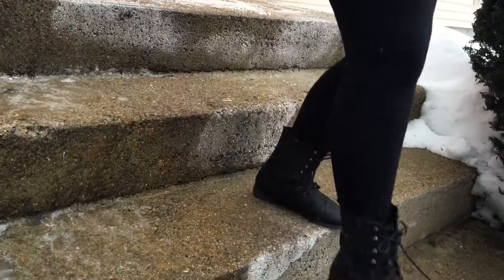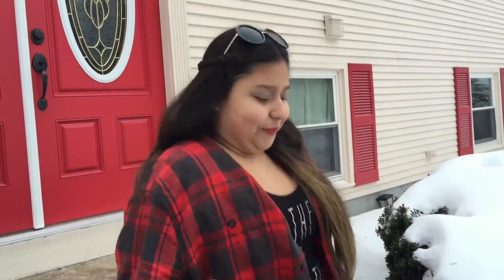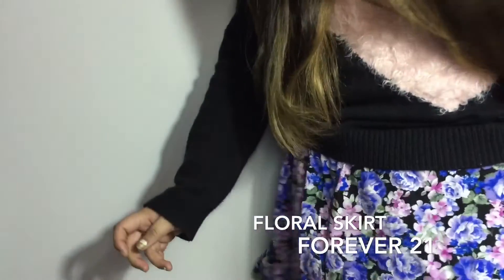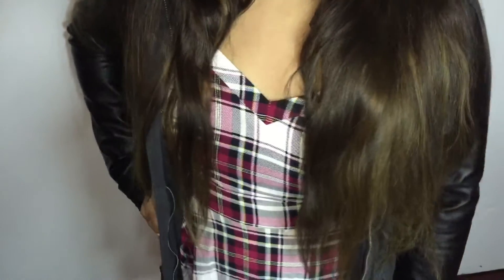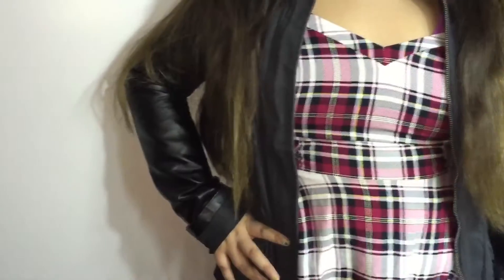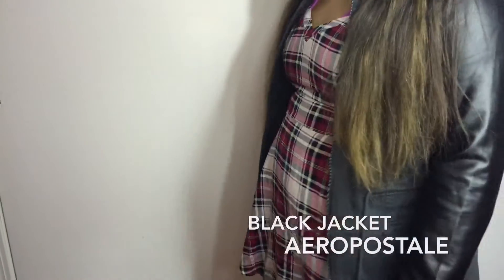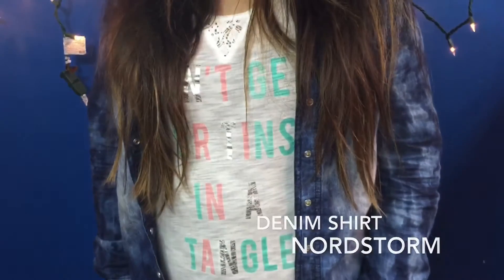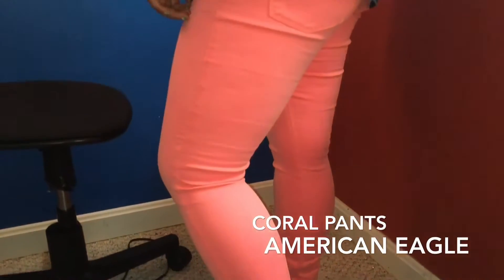Outfit ideas for school.| Penelope Cruz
I hoped you guys enjoyed and give it a  up because I worked hard and it will mean the world to me.

Thumbs it up